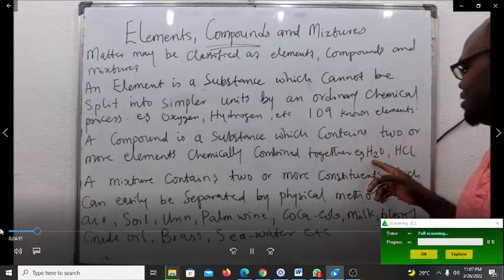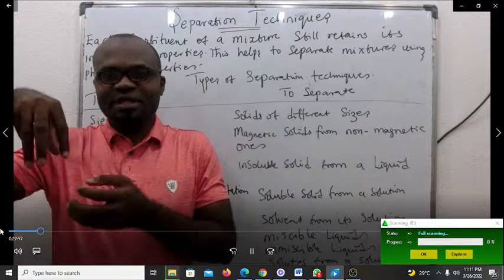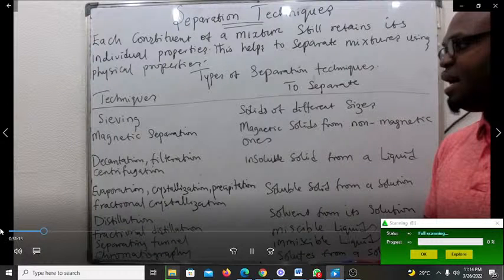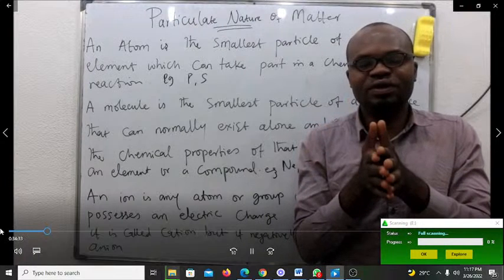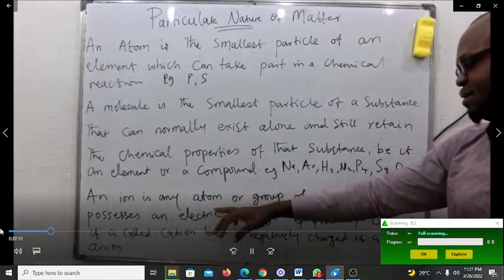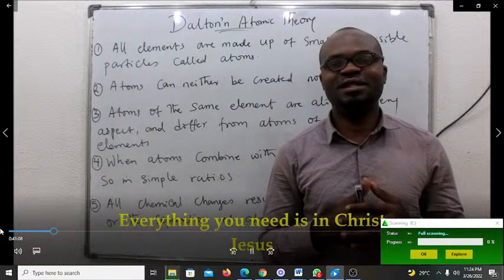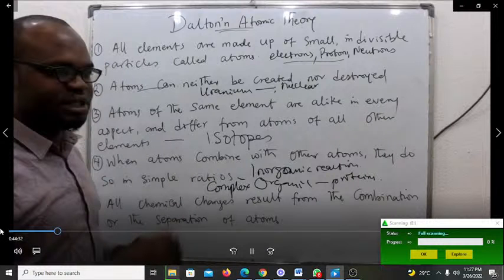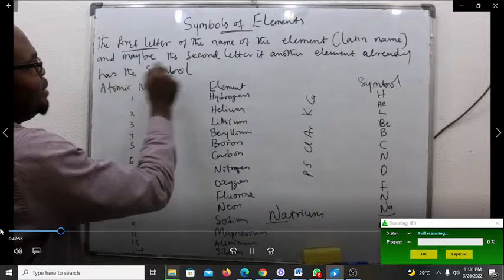JAMB 2022 most likely question